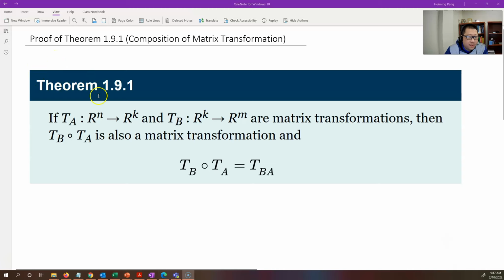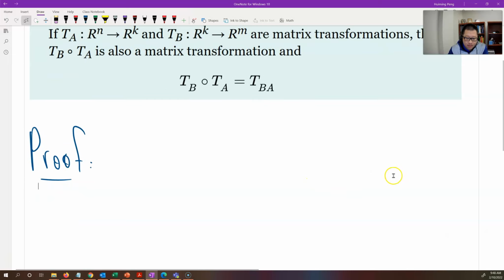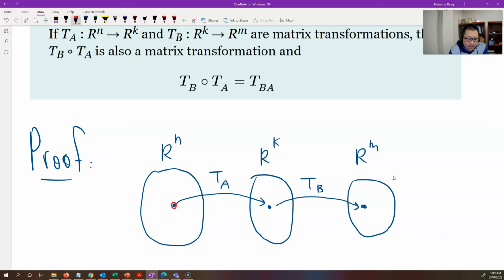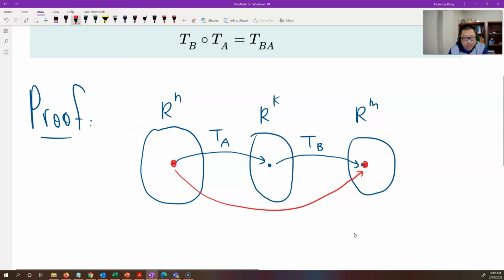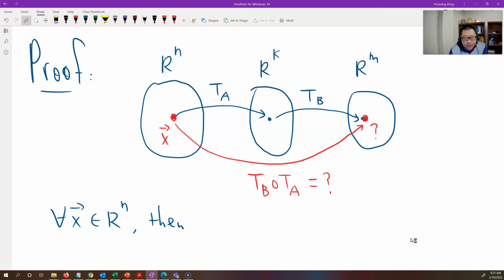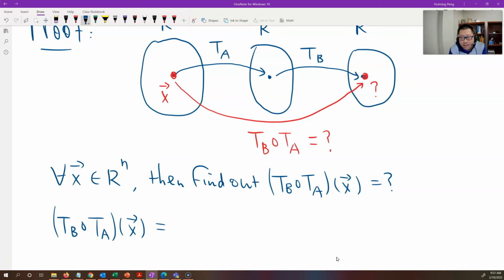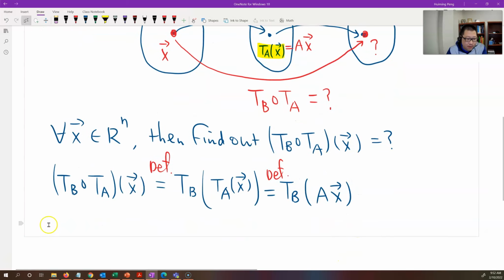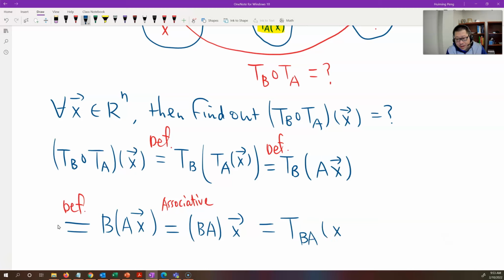Theorem 1.9.1 (Composition of Matrix Transformation)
This video introduces a proof of Theorem 1.9.1 (composition of matrix transformation). Textbook: Howard Anton, Elementary Linear Algebra, 12th edition, Wiley.